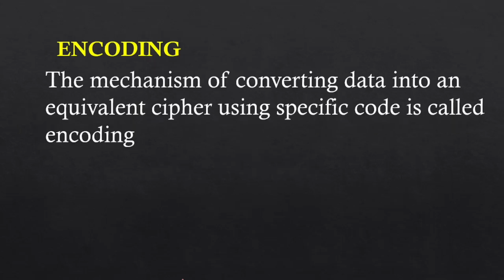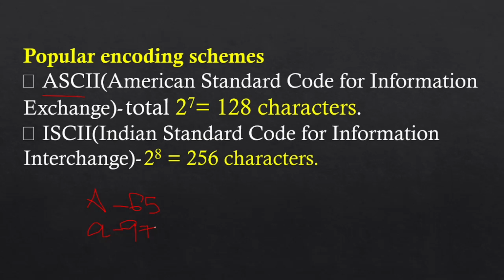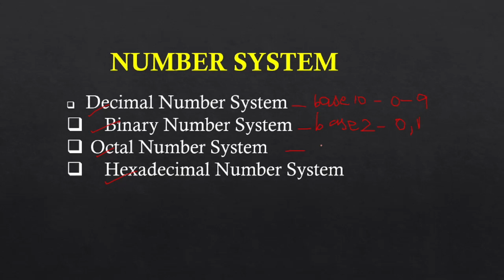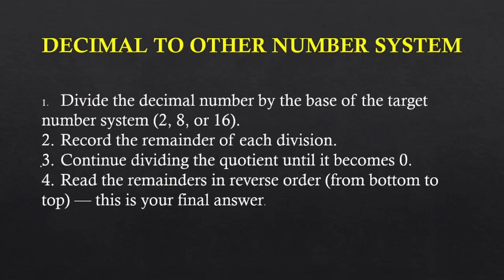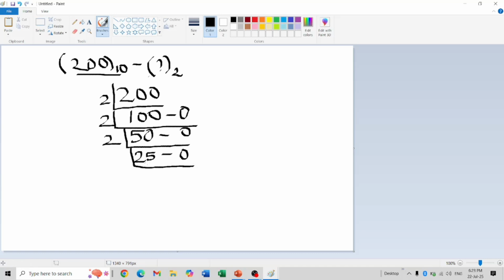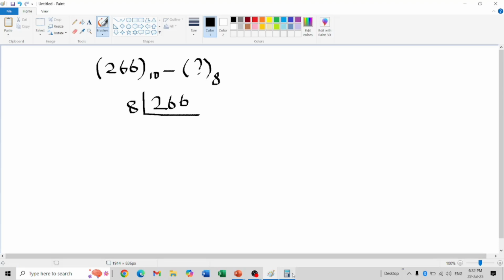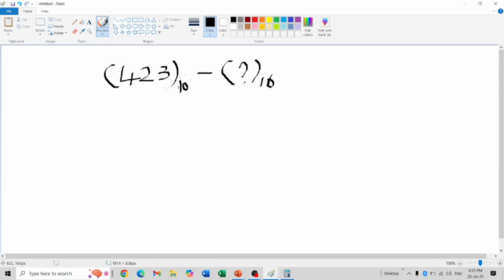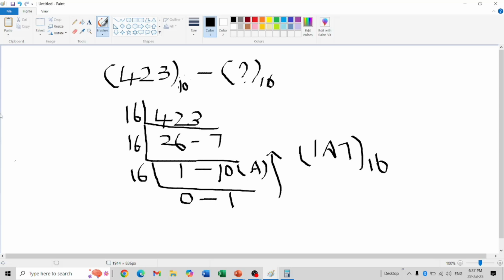FIRST PUC/CLASS 11 Computer Science Chapter 2 | Number System Explained in One Shot | NCERT 2025-26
Class 11 / I PUC Computer Science – Chapter 2: Number System (NCERT 2025-26)
In this one-shot video, we cover Chapter 2 – Number System in an easy-to-understand and student-friendly way. This lesson is part of the latest NCERT Computer Science syllabus 2025-26 for Class 11 / 1st PUC students.

Decimal, Binary, Octal, and Hexadecimal Systems

Conversion between number systems

Binary Arithmetic (Addition, Subtraction, etc.)

Importance of Number System in Computing

Solved Examples & Shortcuts

🎯 Perfect for:

I PUC (Karnataka Board) Computer Science Students

Class 11 CBSE Computer Science (NCERT 2025-26)

Competitive & Entrance Exam Prep

School Exam Revisions and Quick Learning

Check out our full playlist for all chapters in I PUC Computer Science.